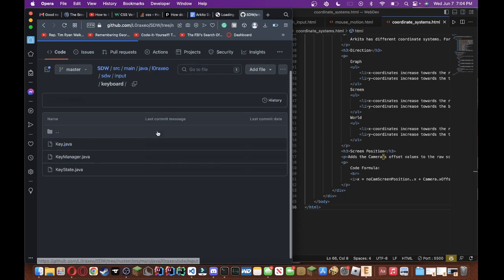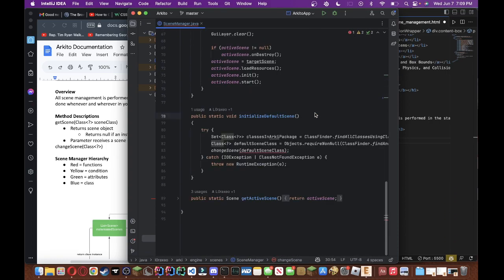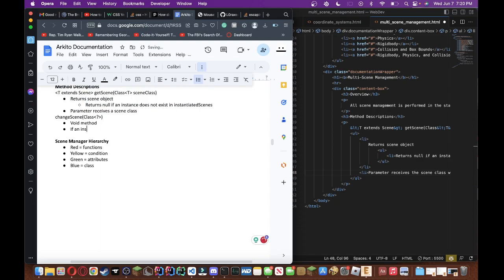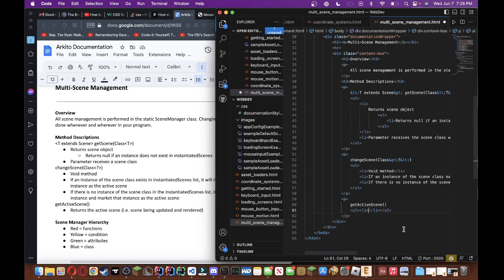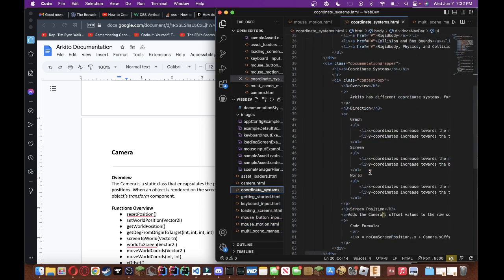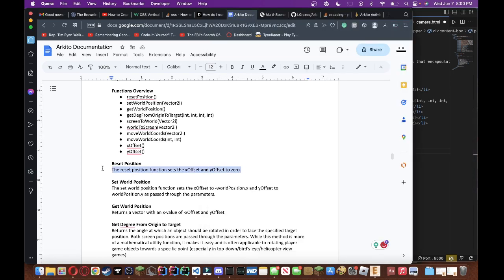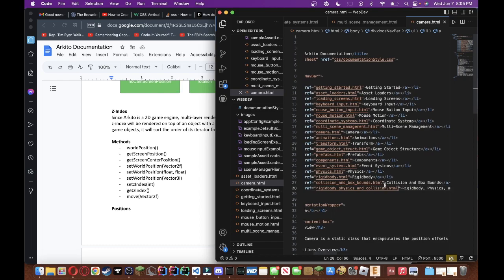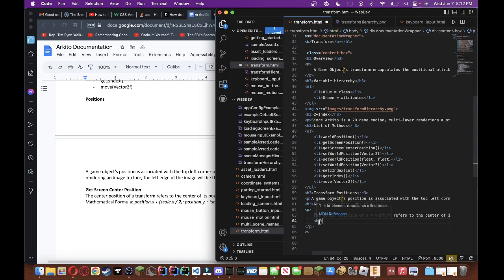Arkito Documentation HTML CSS